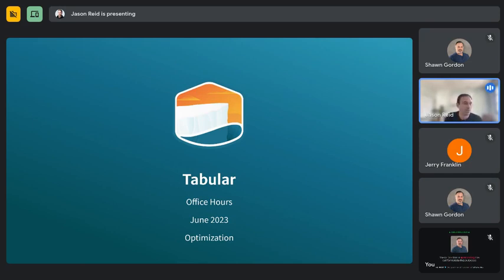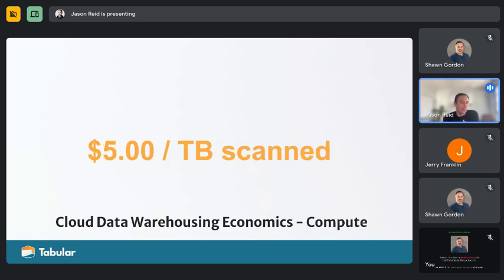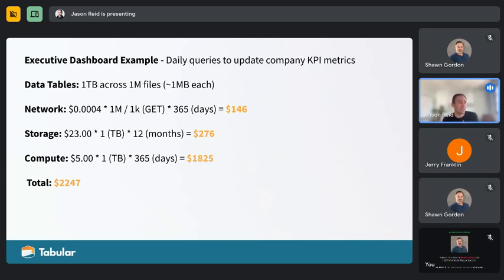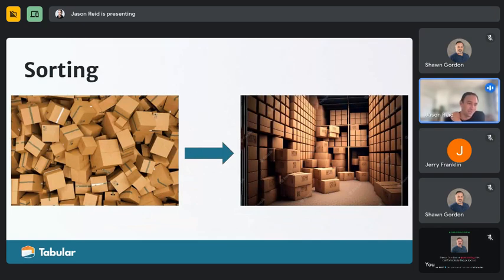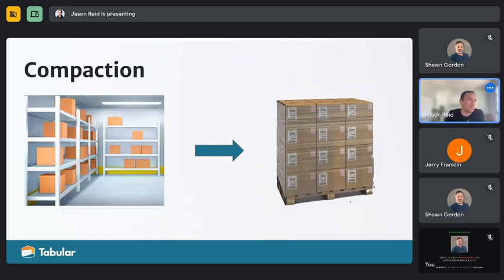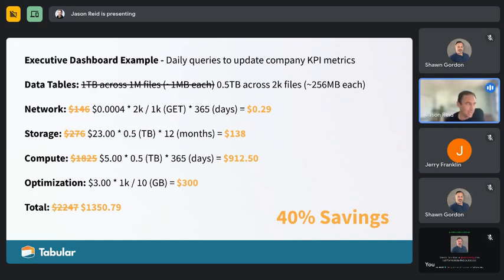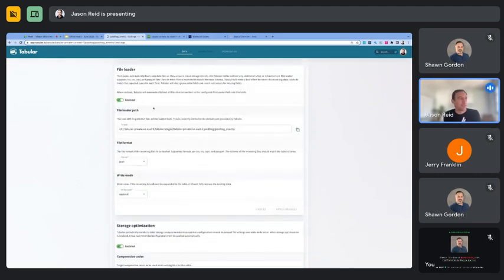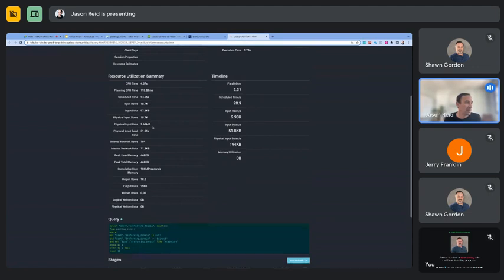Tabular Office Hours: June 14, 2023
00:00 Intro
05:34 Three main factors affecting cost
11:10 Tabular's optimization techniques
16:34 Illustrate cost savings
22:23 Summary

Series: Tabular Office Hours
Guest: Jason Reid, Tabular co-founder and head of product
Subject: Cost Optimization
Jason reviews how to optimize costs on AWS Object Store and how Tabular does it for you automatically.

AI Generated Summary:
  - James Reed, co-founder of Tabular, discussed the benefits of automatic table optimization for cloud data warehousing, which can lower costs and improve query performance. He explained the three components of cost for data warehousing (network, storage, and compute) and provided examples of pricing models, such as Amazon Athena's pricing based on data volume. -

  - Jason discussed the three main factors that affect the cost of running a cloud data warehouse environment: network, storage, and compute. He also explained how Tabular's automated optimization techniques can reduce costs by organizing data more effectively and executing compute in the background.

  - Jason discussed how Tabular's platform handles optimization through sorting, compression, and compaction. The platform constantly experiments with different compression settings to find the best combination of size, write performance, and read performance for each table, resulting in a 50-80% reduction in overall data size and significant cost savings.

  - Jason discussed how Tabular's table optimization can significantly reduce the cost of data warehousing bills by compacting and organizing data into a smaller set of bytes. He demonstrated this through a demo where a table with 434,000 rows and 175 megabytes worth of data was optimized to just over 100 megabytes, resulting in a 40% overall savings on the cost of that workload.

  - Jason explained how sorting and organizing the data helped to significantly reduce the amount of data that needed to be loaded, resulting in faster response times and lower costs. The team was excited about the optimization features in Tabular.